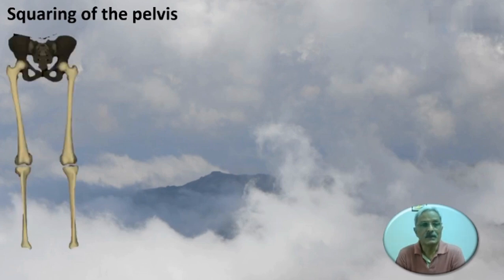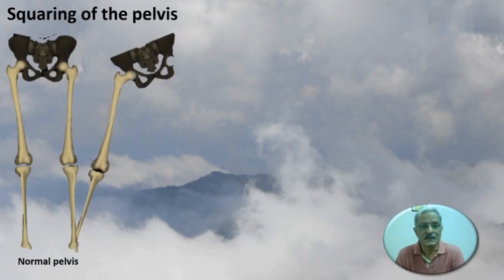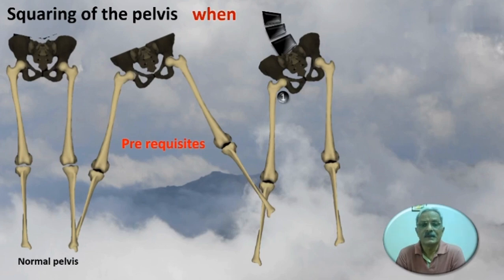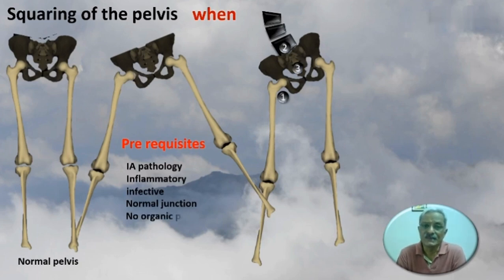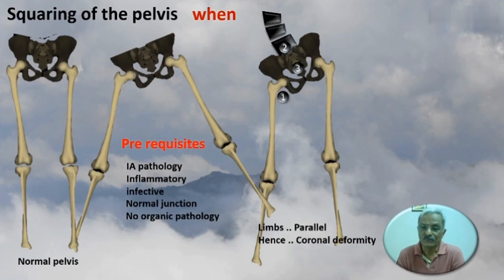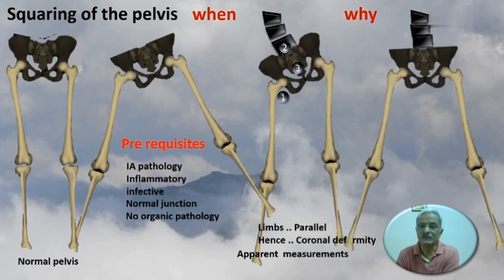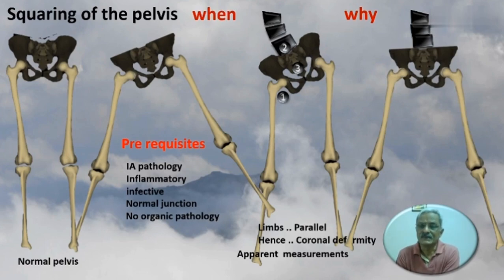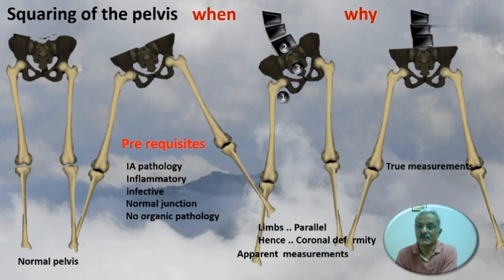Squaring of Pelvis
Author : Dr V.S.Ravindranath, Professor of Orthopaedics.
Video includes concepts of Squaring of Pelvis and its importance in Hip Examination.